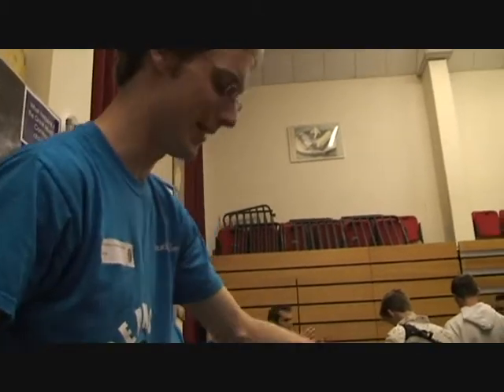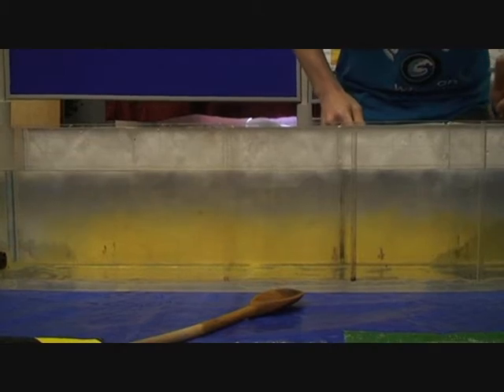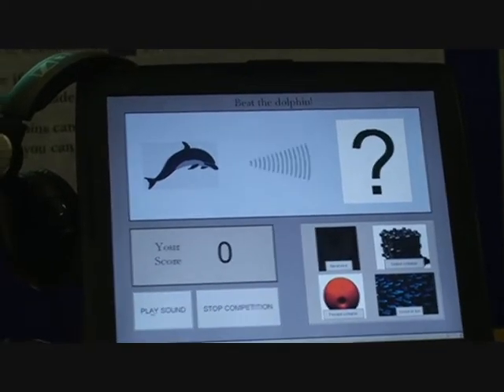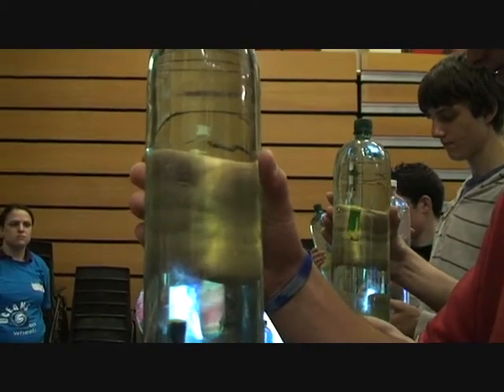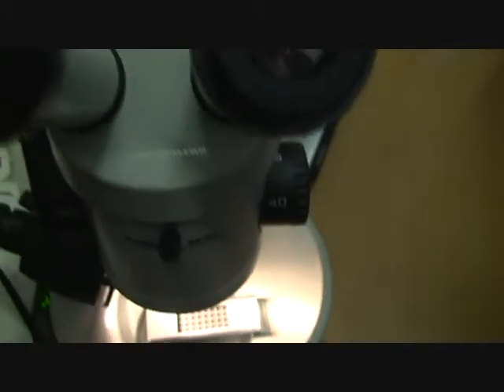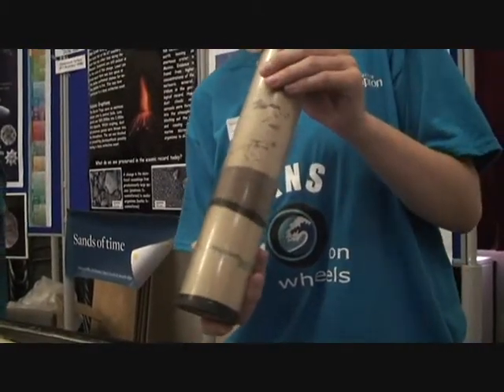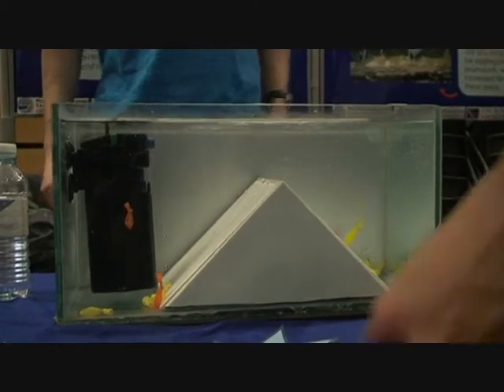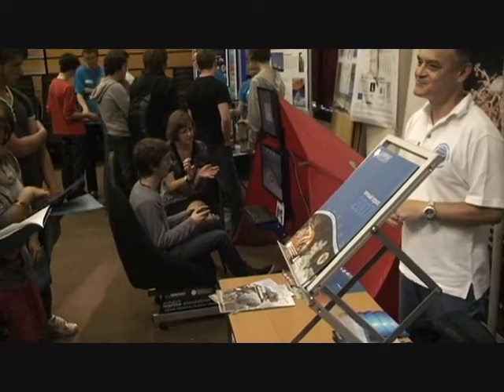Uni Soton Roadshow 2009 "Science of the Oceans"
The first Uni Roadshow was themed on ocean research; the stands were: Sands of Time, Sounds of the Oceans (echolocation), Underwater Remotely Operated Vehicle simulator, the Great Atlantic Conveyor, Mountains of the Deep, New Technologies for Oceanography.